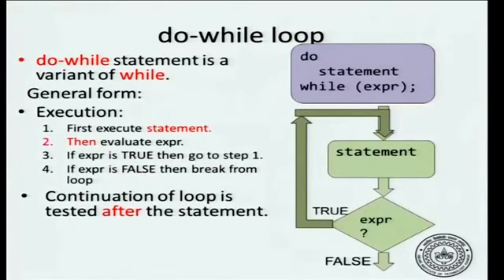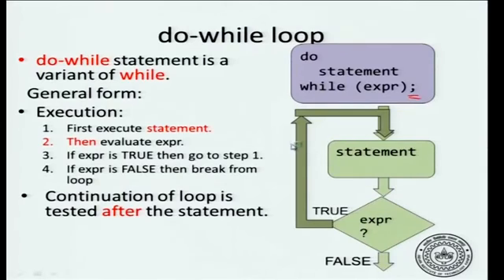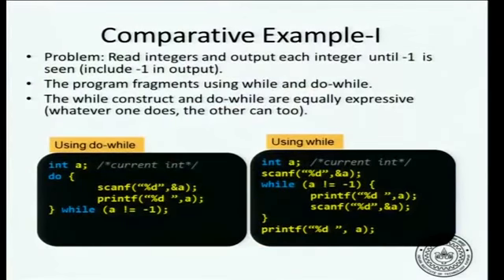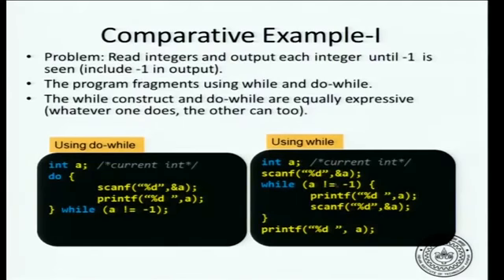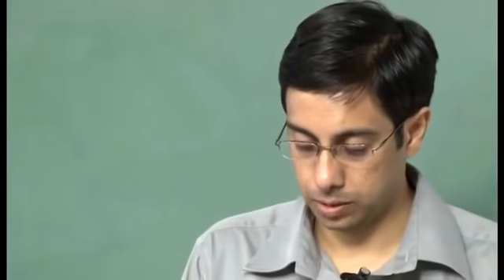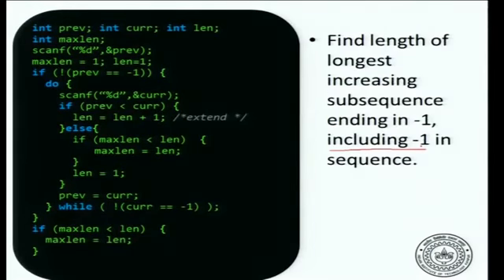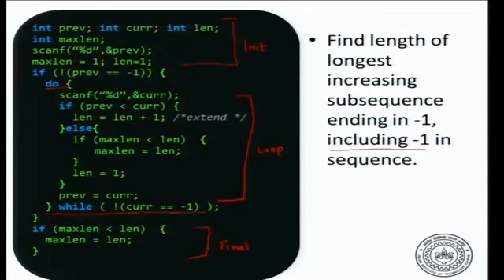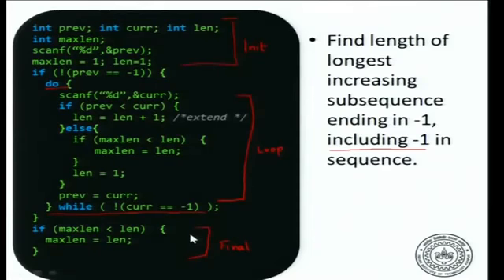13 Loops Do while